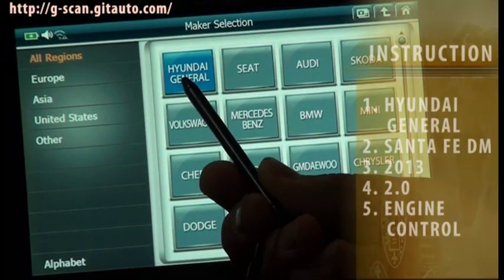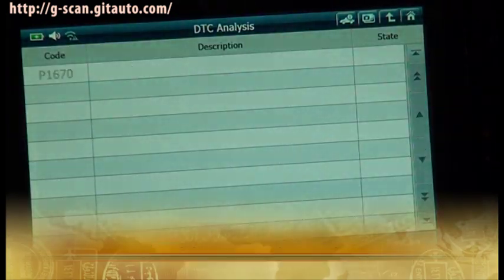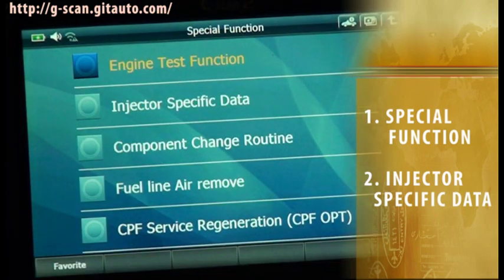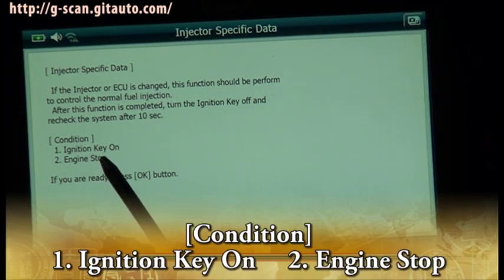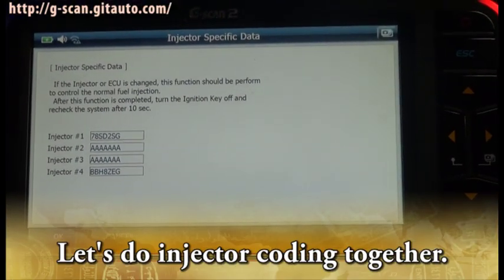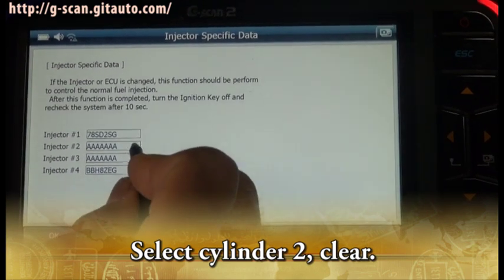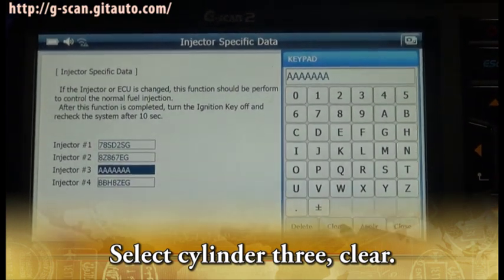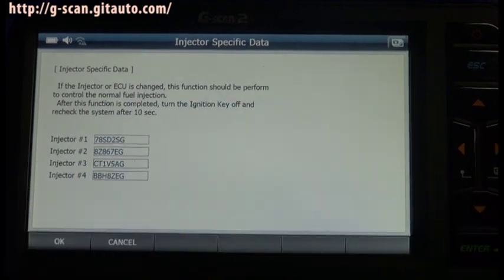G-scan Injector Specific Data (How to solve P1670 Invalid Injector IQA)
Greg shows how to solve P1670 invalid injector IQA

(Injector Specific Data)